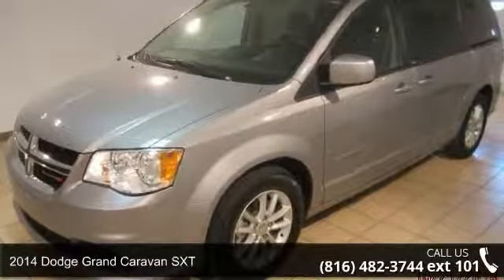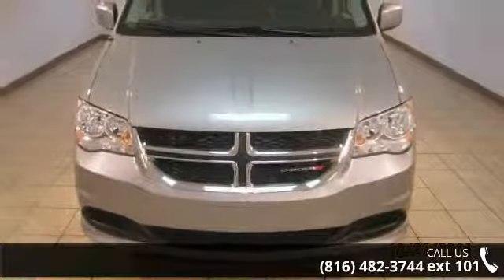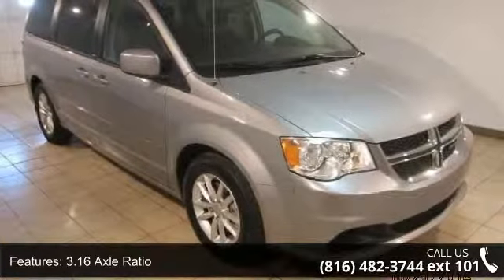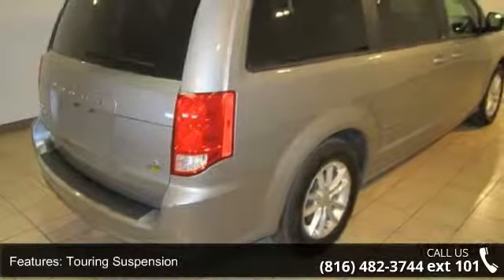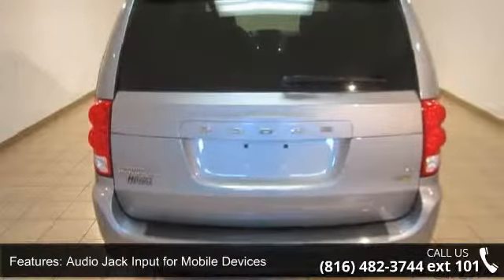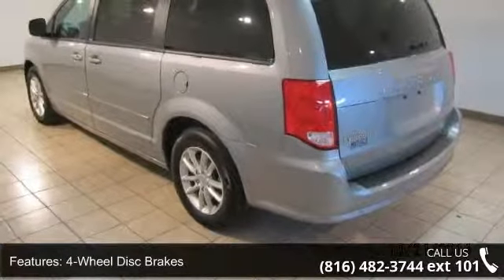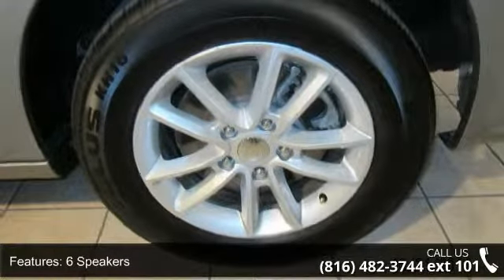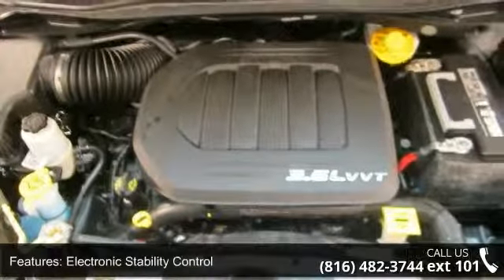2014 Dodge Grand Caravan SXT - Jay Hatfield Certified Pre...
2014 Dodge Grand Caravan SXT Condition: Used Mileage: 15496 Transmission: 6-Speed Automatic Exterior Color: Silver Doors: 4 Stock: 6169A Cylinders: 6